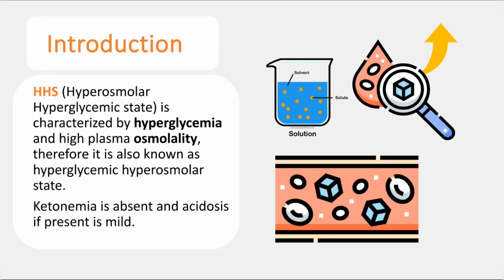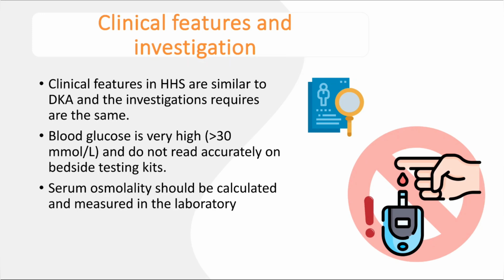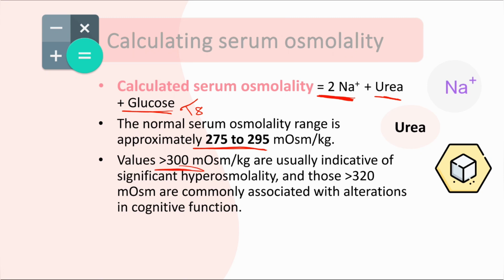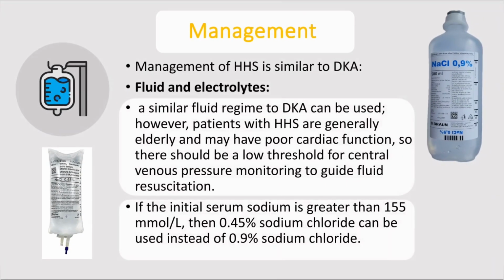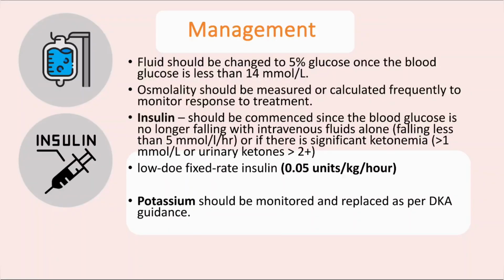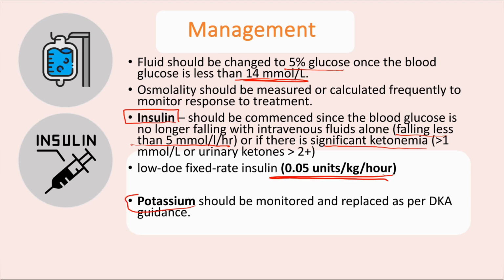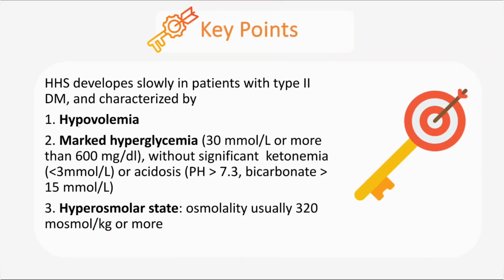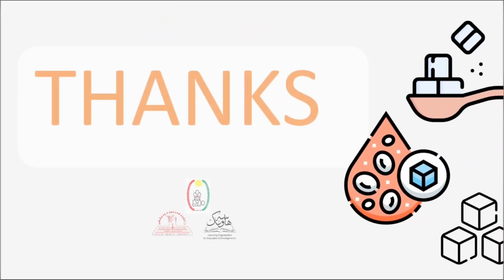HHS ( Hyperosmilar Hyperglycemic state )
The Slides are designed by : Dr Ziena Soran